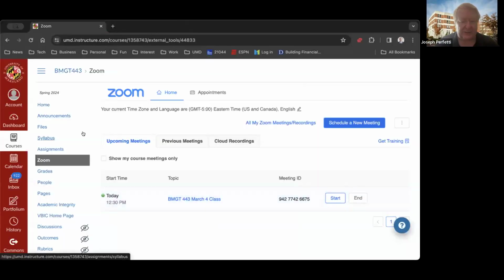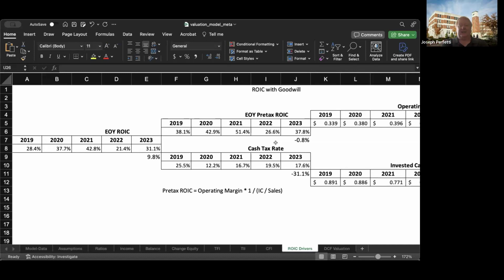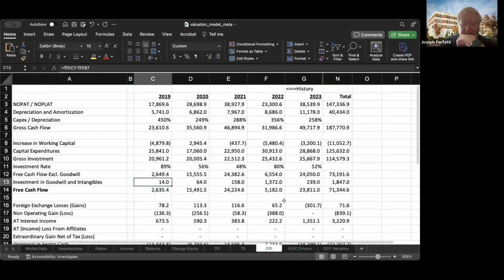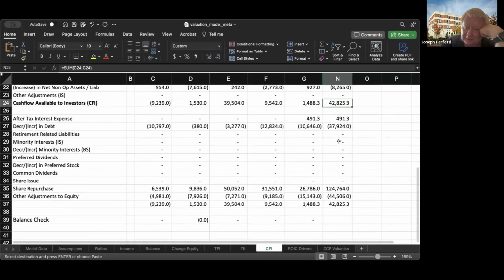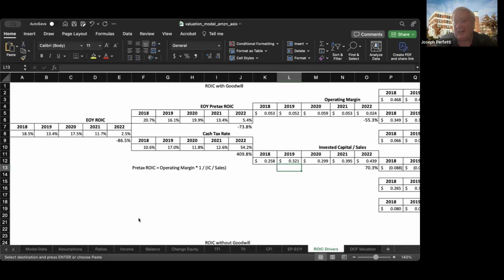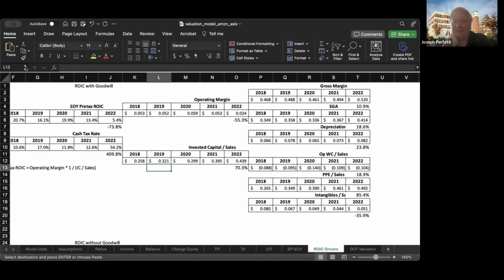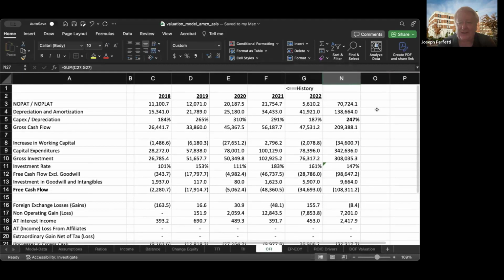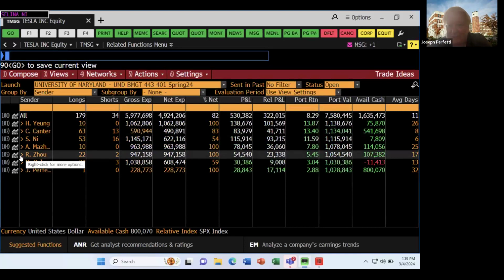Mar 4 BMGT 443 Meta Historical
ROIC Tree and CFI analysis of META